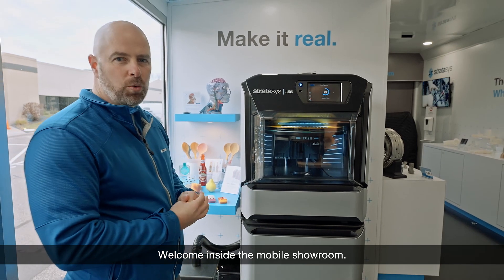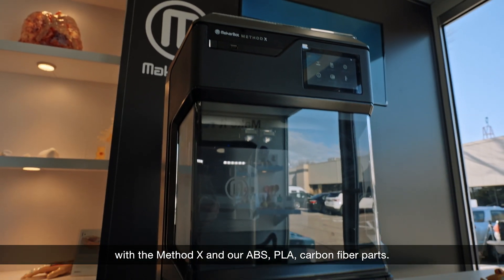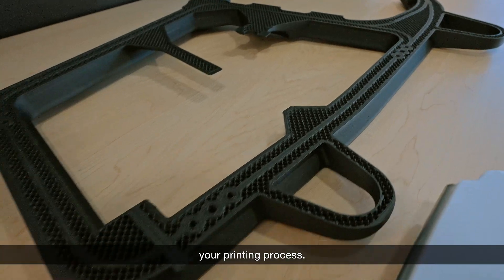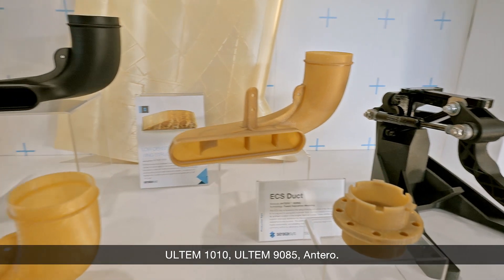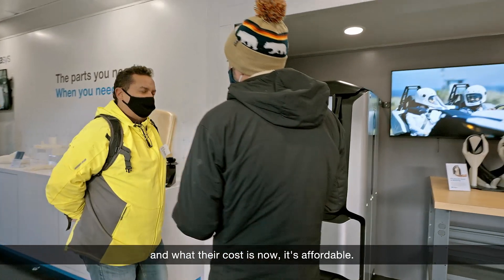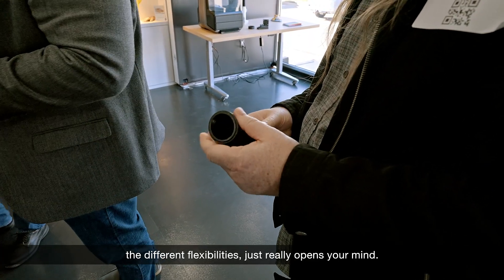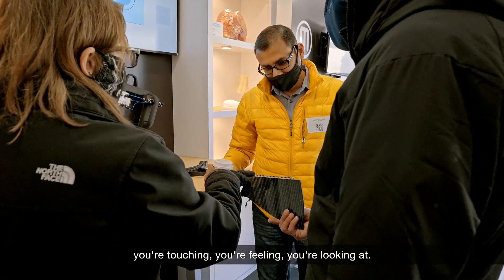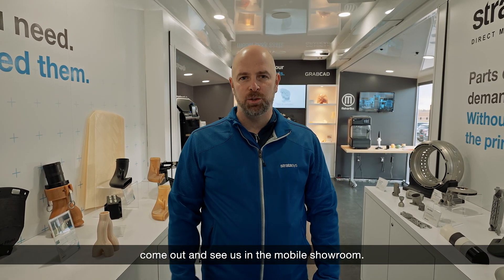Experience Stratasys Tour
Our mobile showroom is touring the United States. Join us for a local, convenient and socially distant way for you to see 3D printing in action and determine how your organization can benefit from additive applications!